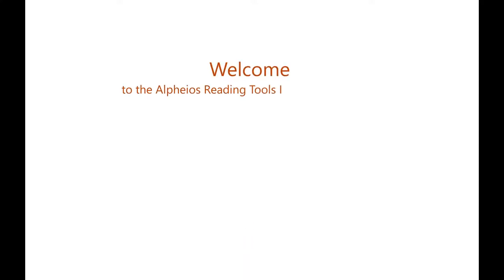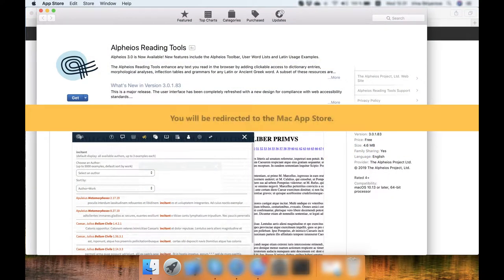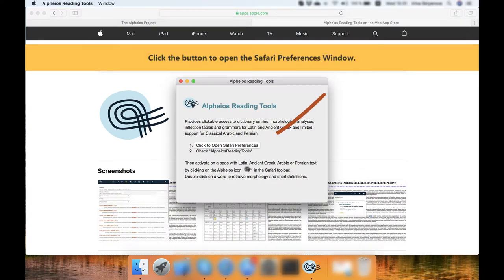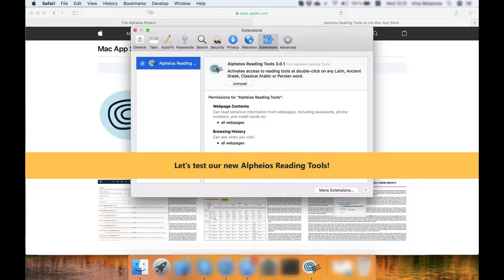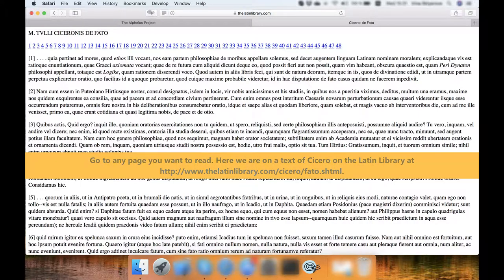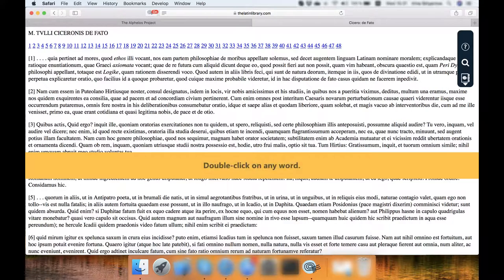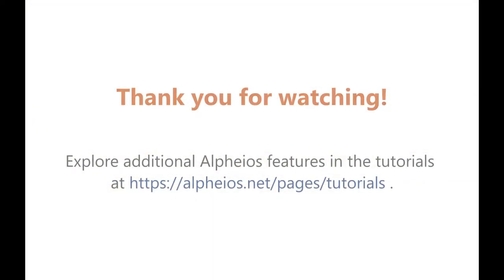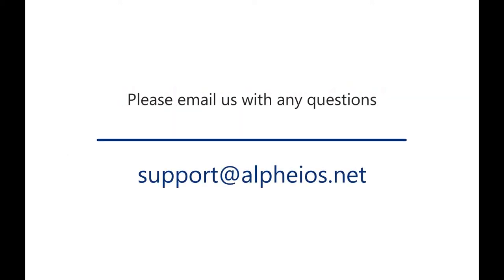Getting Started (Safari Browser Extension)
This tutorial shows you how to install and get started with the Alpheios Reading Tools extension for the Safari browser.